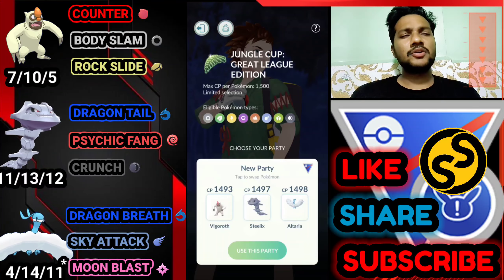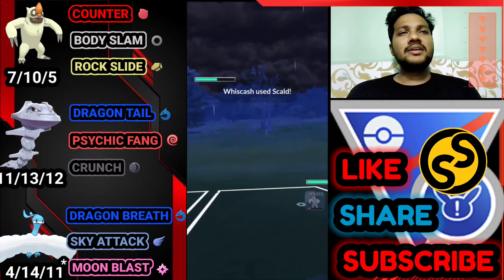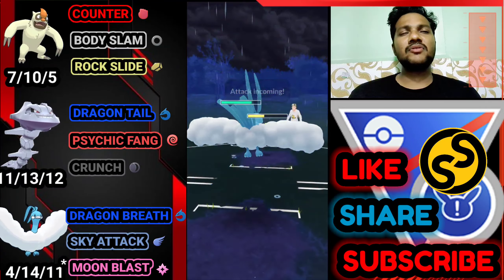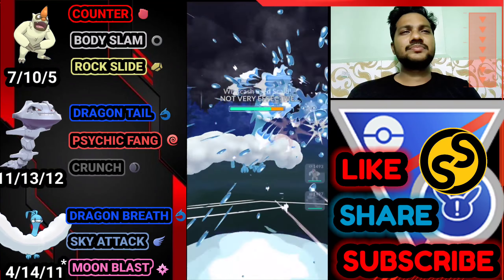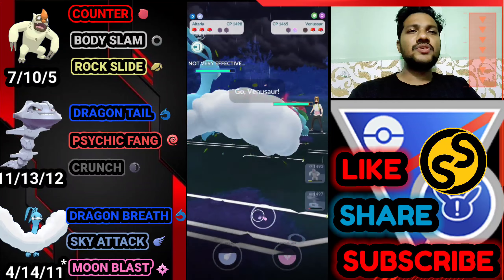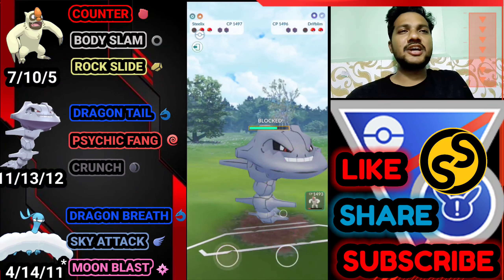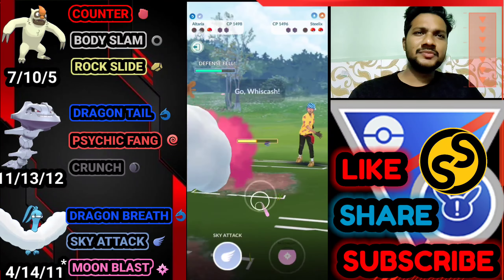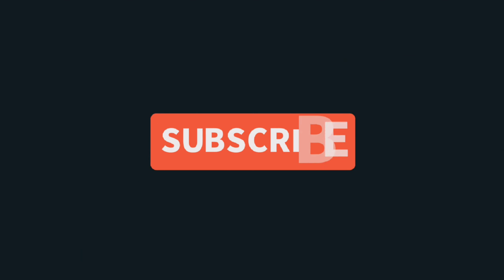STEELIX GREAT LEAGUE JUNGLE CUP BEST TEAM IN POKEMON GO BATTLE LEAGUE SEASON 18 2024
Using Steelix in Great League team
Great League team for pokemon go.
today in this video i am going to show you the Insane team Combination( Vigoroth , Altaria and Steelix) in pokemon Battle league